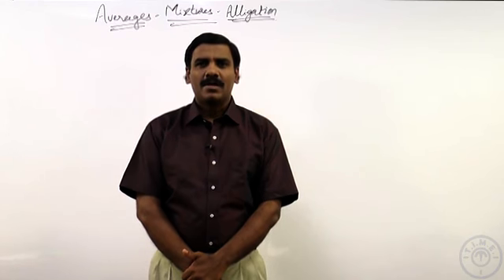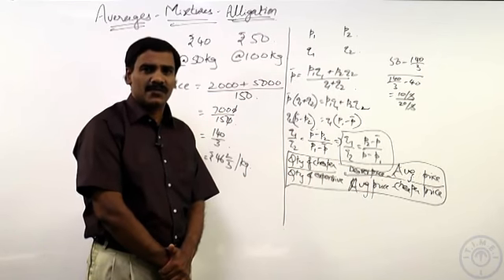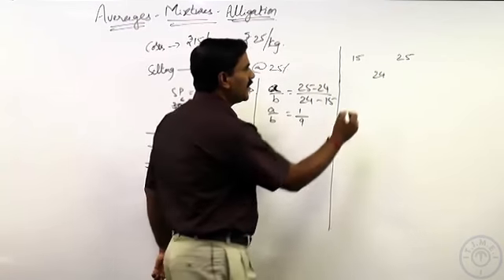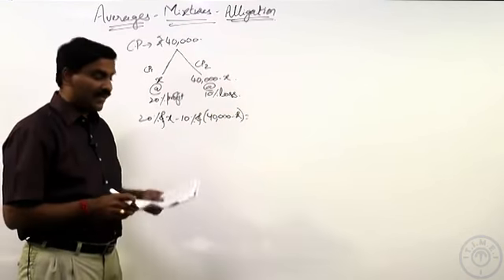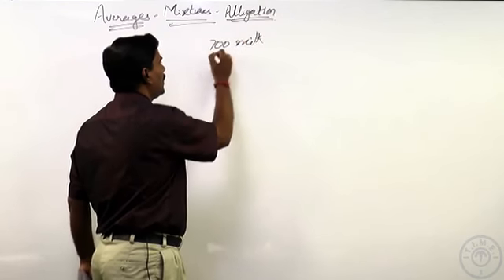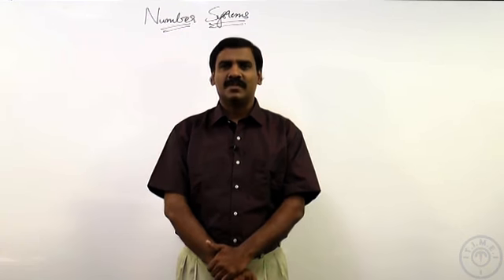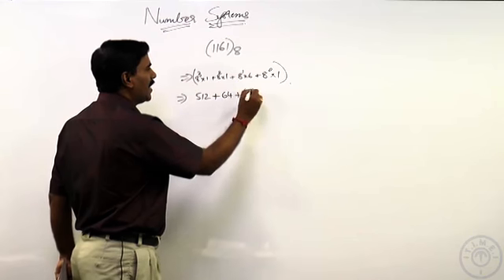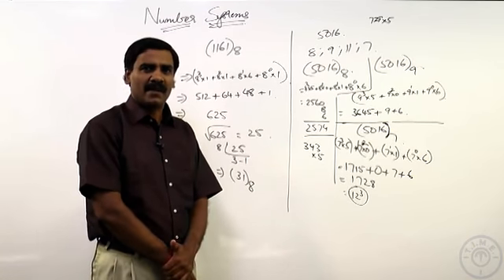2 Averages,mixtures allegations and number systems